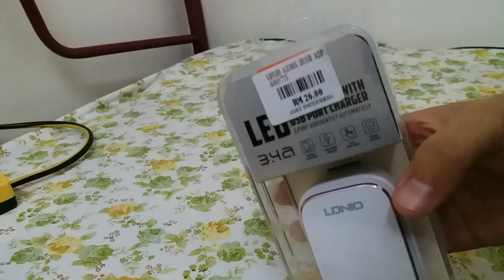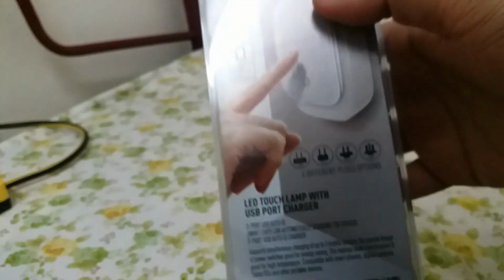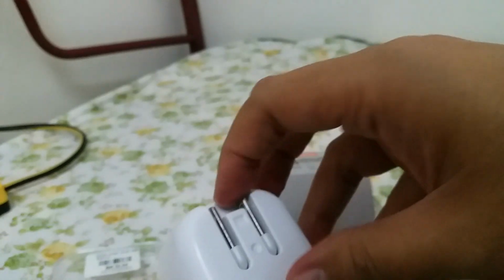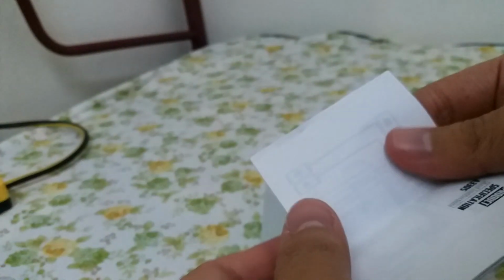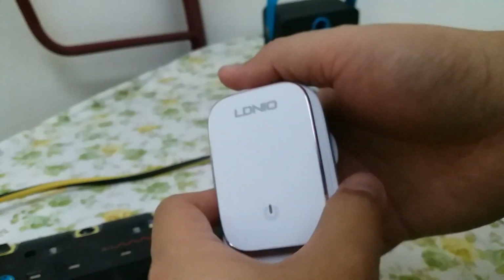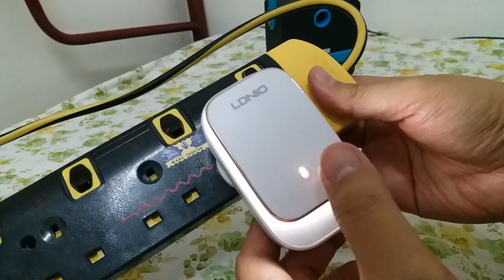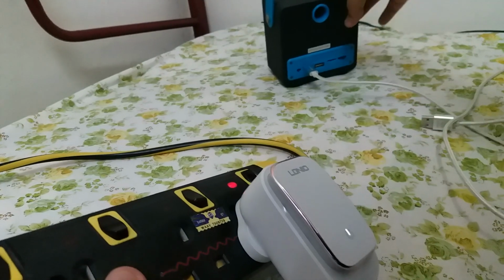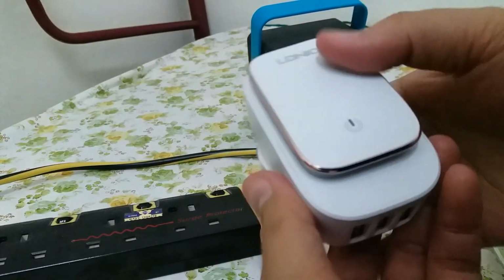LDNIO A3305 3 USB Adapter - Unboxing & Quick Review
My first clumsy unboxing video lol! 😂😂😂

Where you can buy? :

KEDAI USTAZ, KOTA DAMANSARA
No2GF, Jalan Teknologi 3/6, Taman Sains Selangor, 47810 Petaling Jaya, Selangor, Malaysia

OPEN DAILY: 10am - 4am

Other options? :
- Lazada
- Shopee